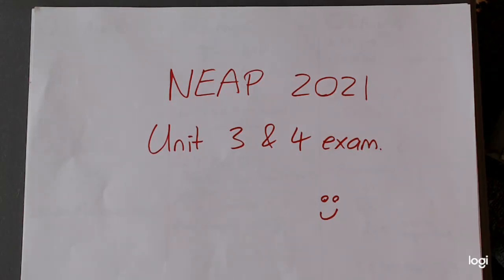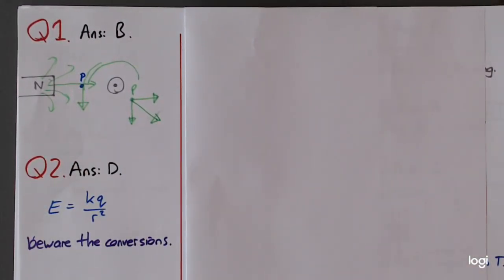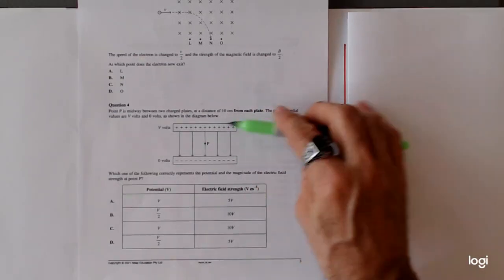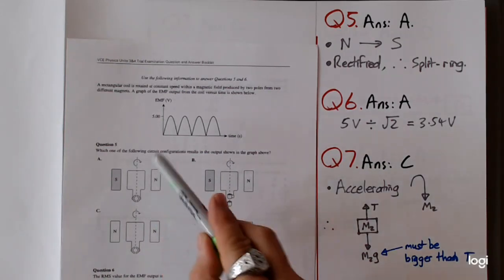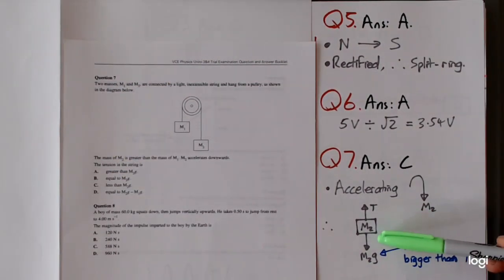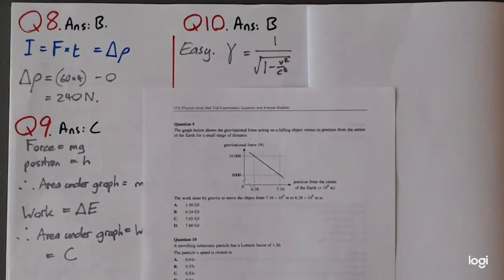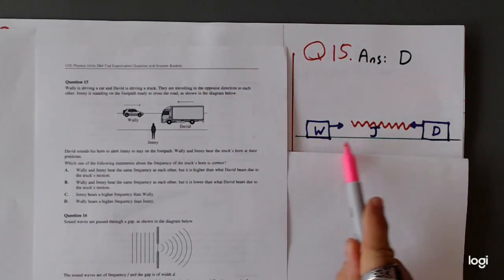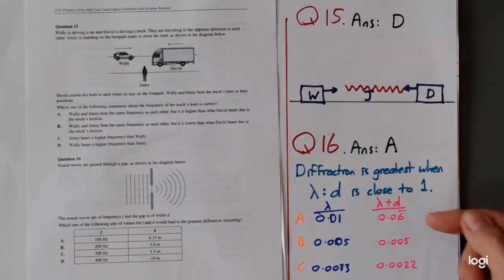NEAP21 U34 A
Me answering and explaining the multi-choice section of NEAP's 2021 Unit 3&4 VCE practice exam.